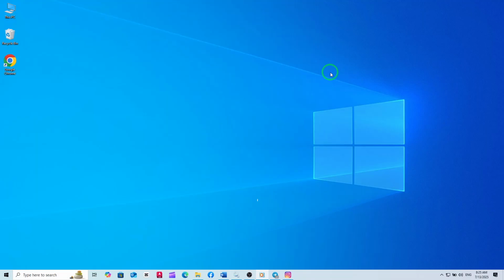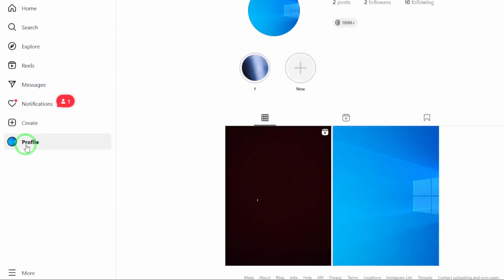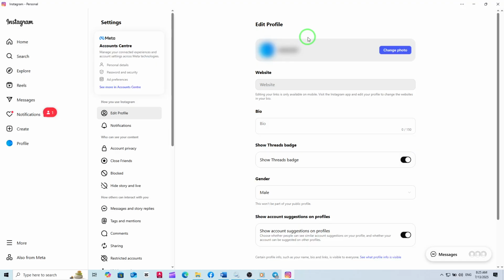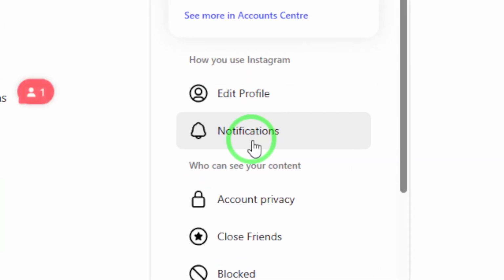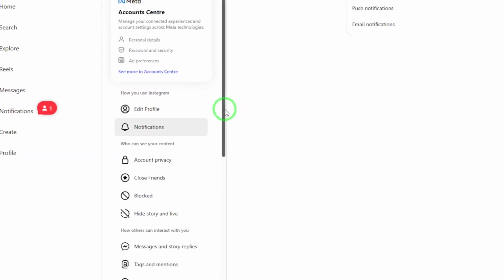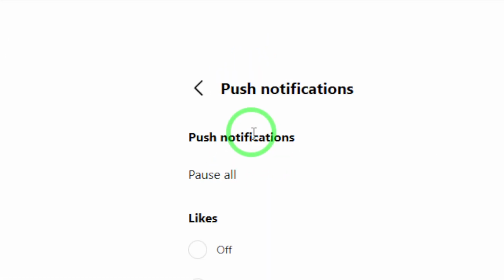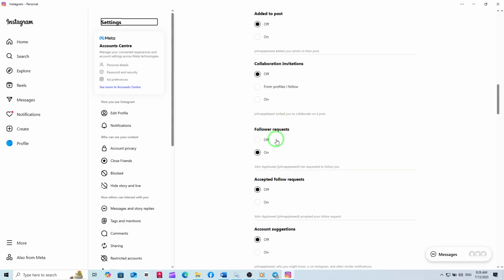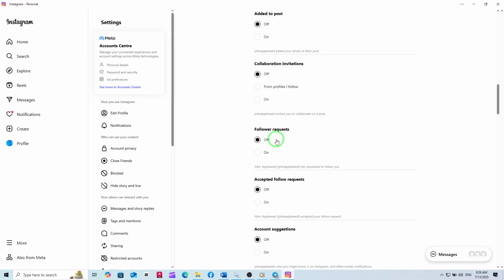How To Disable Notifications For Follower Requests On Instagram App On PC (New Update)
Learn how to disable notifications for follower requests on the Instagram app on PC with the new update. This step-by-step guide will help you manage your Instagram notifications and keep your experience distraction-free, so you can focus on what matters most.

Follow these steps:

1. Open Instagram app

2. From the left side menu, click on Profile icon

3. Then Notifications, enter to Push notifications

4. From Follower requests, choose Off

Take control of your Instagram notifications and enjoy a quieter, more streamlined browsing experience.
Timeline:
00:00 Start
00:12 How to do it
01:05 End